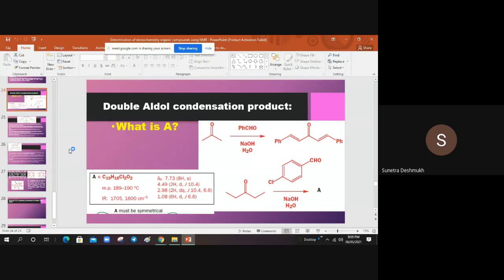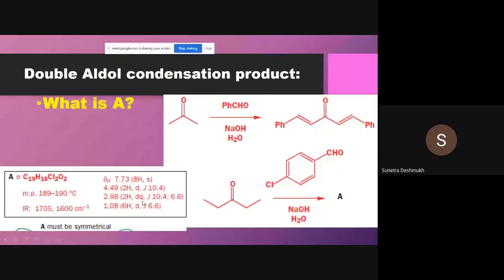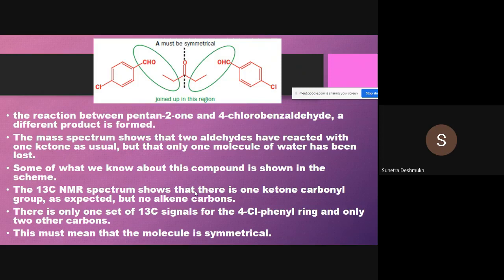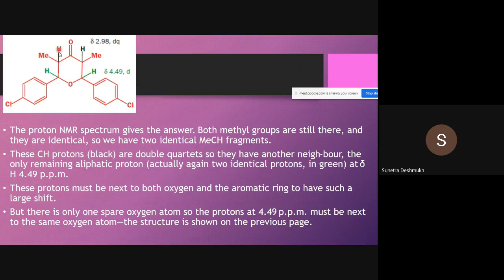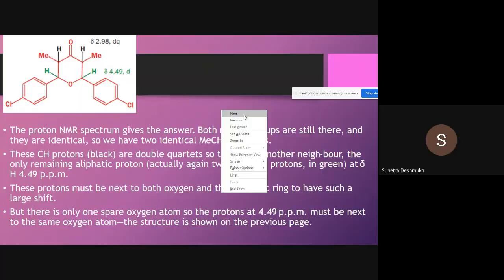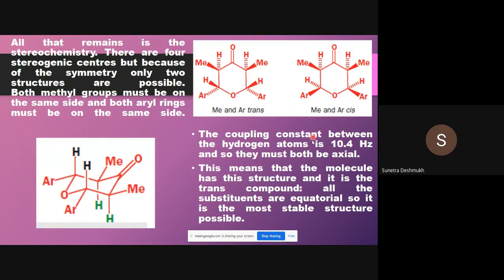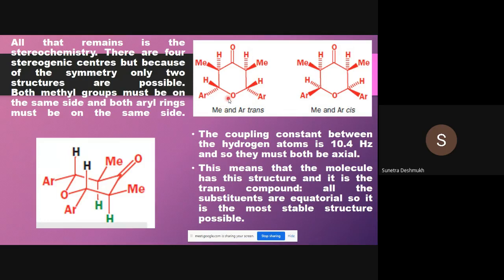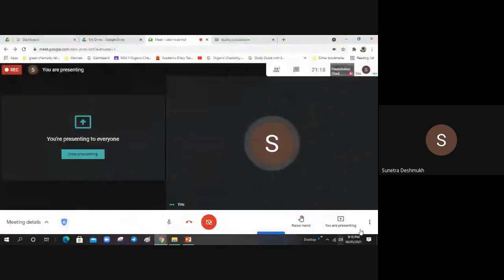Determination of stereochemistry by spectroscopy Part D